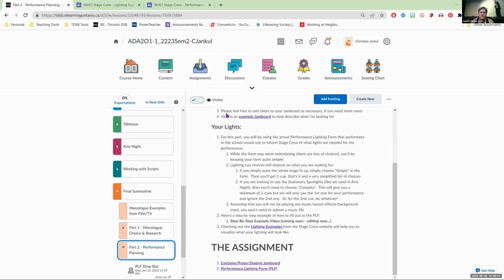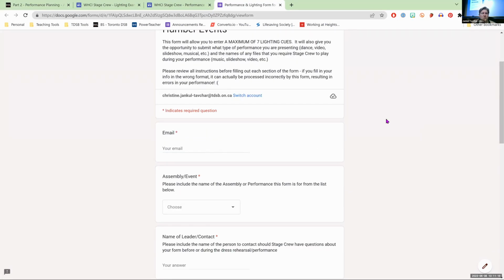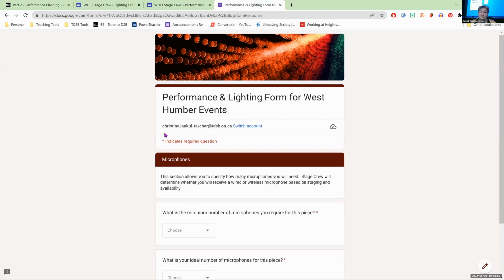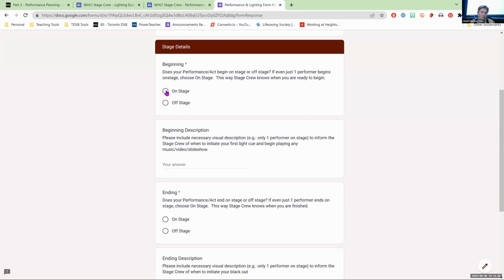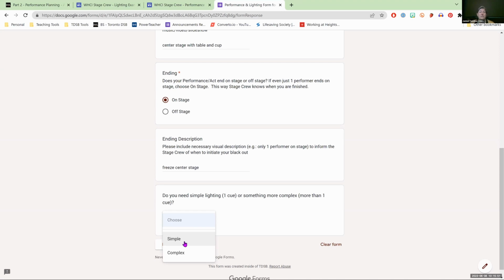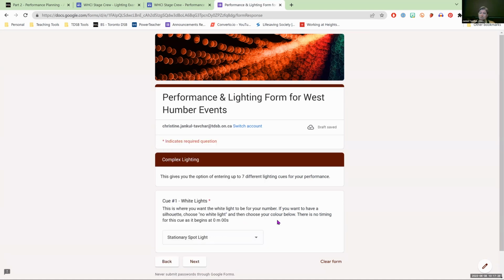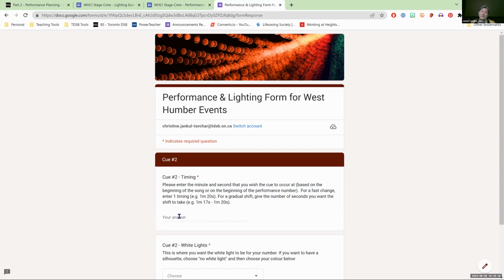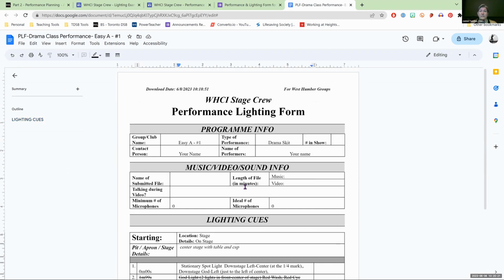PLF Tutorial for Drama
A video walkthrough of our Performance Lighting Form and how to use it for yoru final monologue in junior Drama